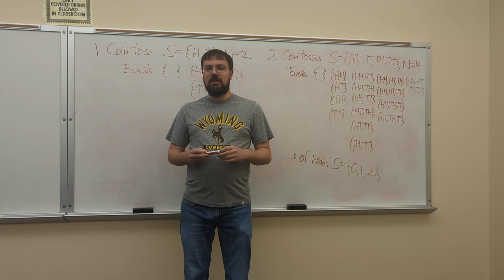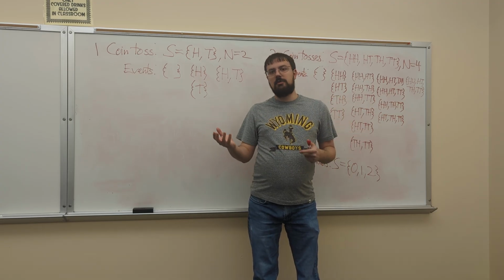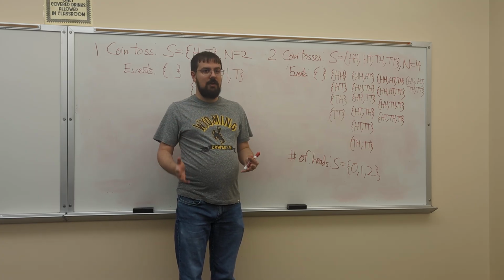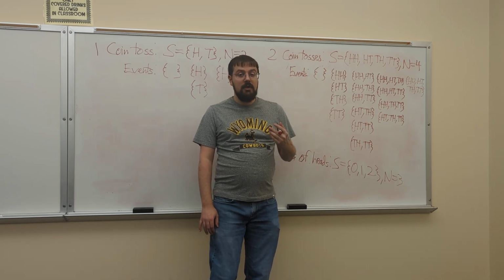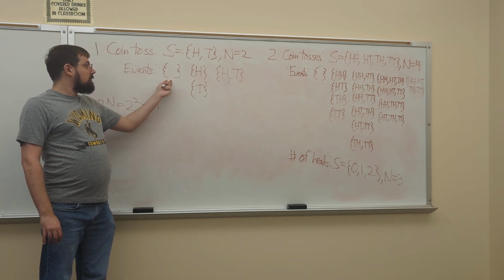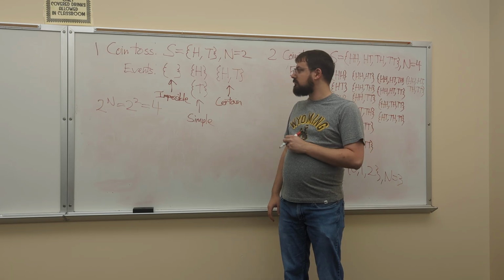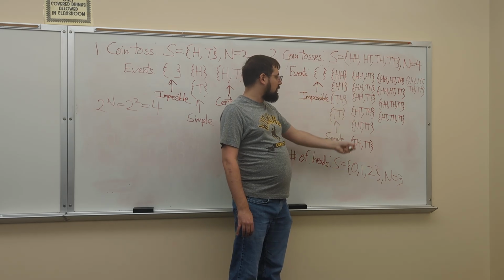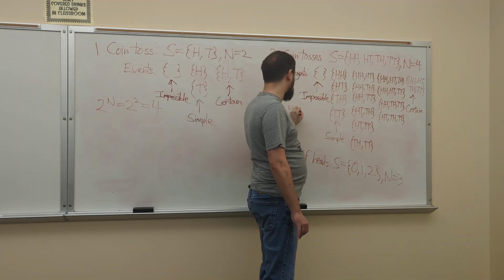Probability Theory: Sample Spaces and Events [3-19-26]